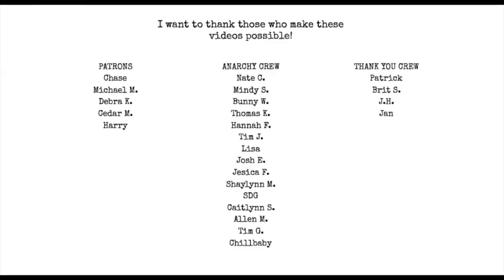How to make a chapbook part 1: a little history | zine : chapbook 101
Check out my Vella serial Whoreywood: Confessions of a Low Budget Horror Filmmaker on Kindle Vella